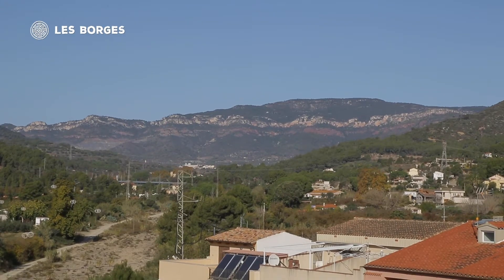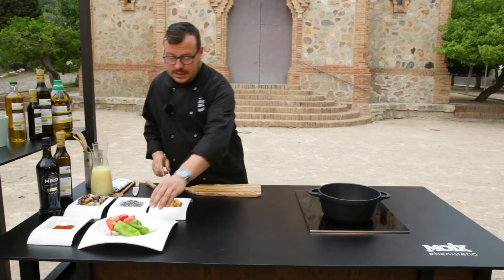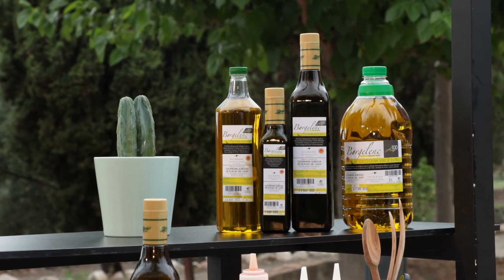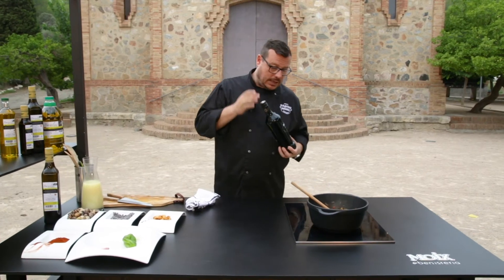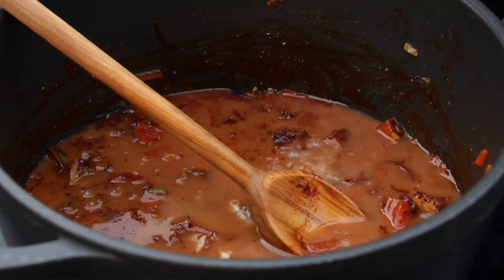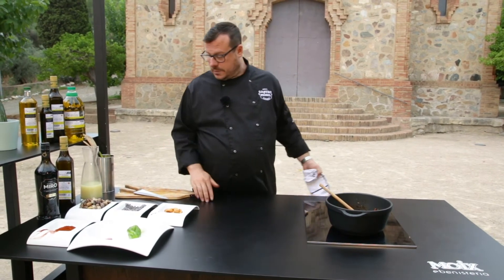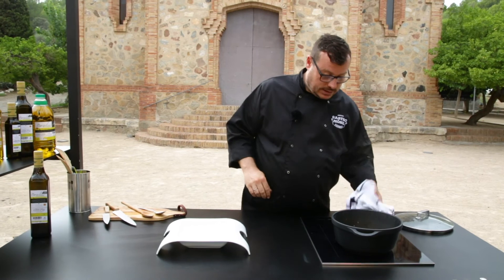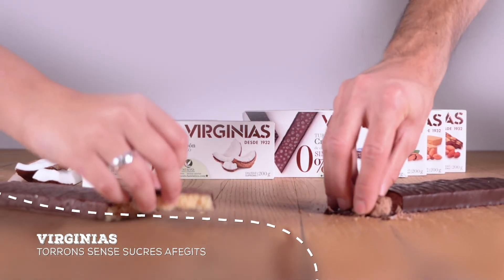51. CARAGOLS DOLÇOS I COENTS AL VERMUT MIRÓ | Gastromòbil. Destí Baix Camp 2021